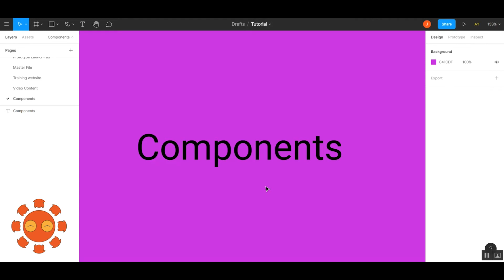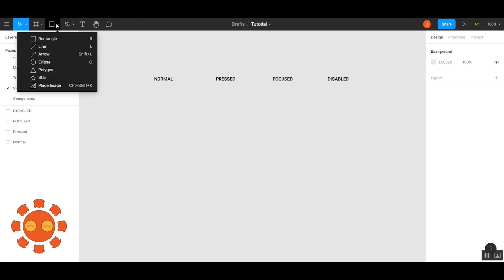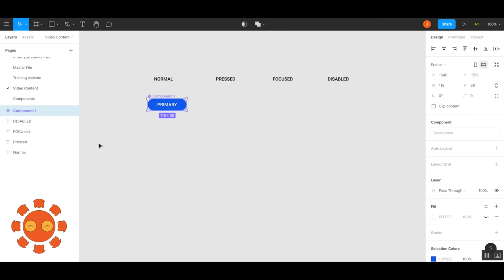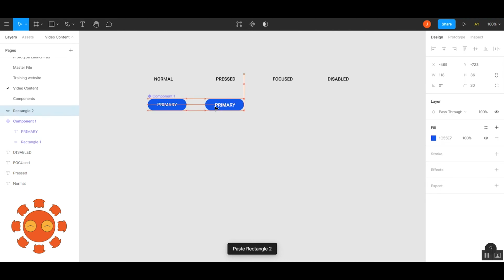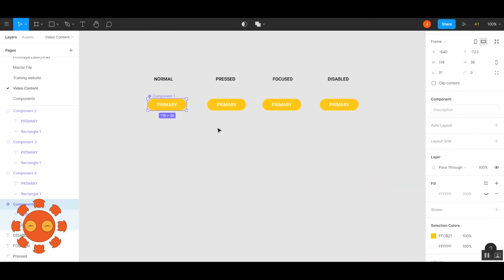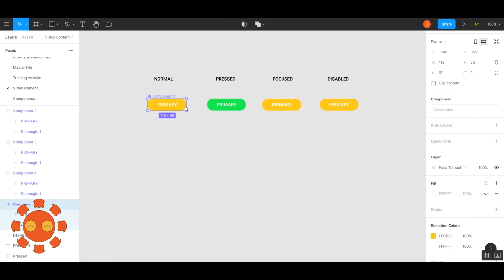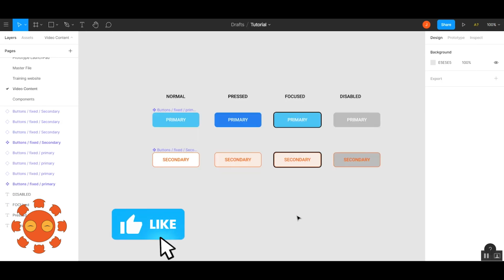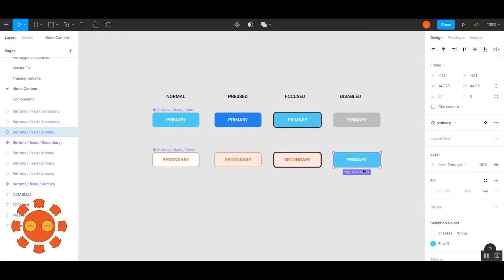Figma Fundamentals: Components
Jayeeta Bhattacharya, will teach you how useful components are in Figma. This is a design series that is dedicated to educate new designers about the fundamentals of Figma, the popular collaborative interface design tool.